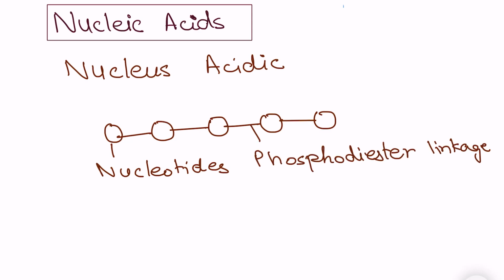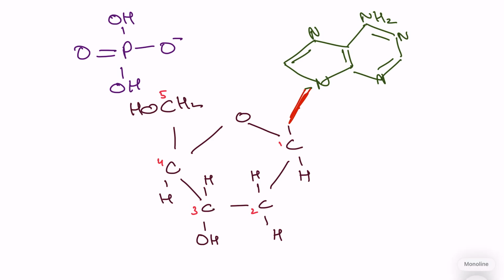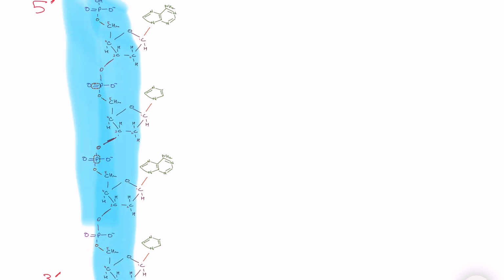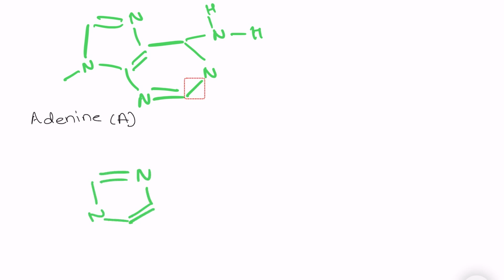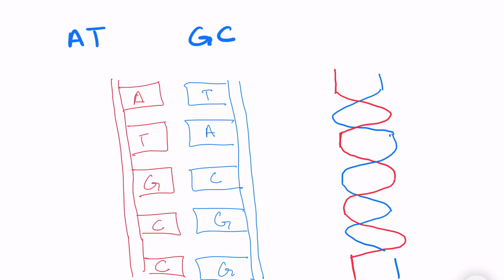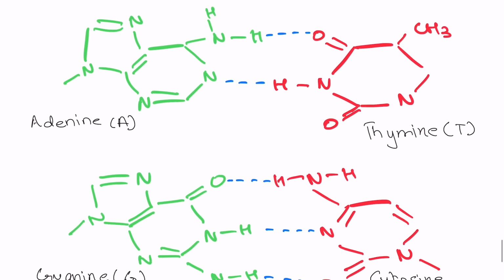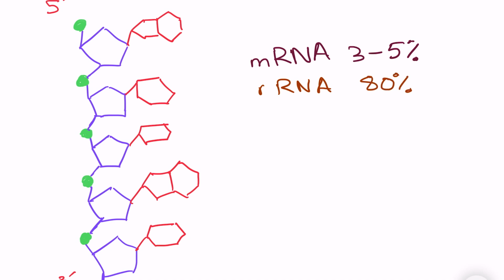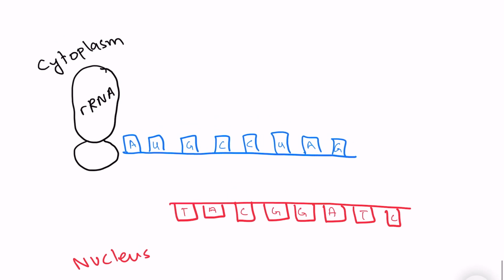Nucleic Acids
Easiest Approach to Nucleic Acids.